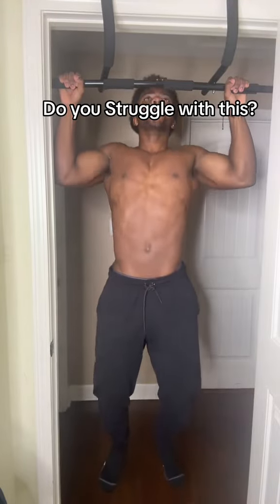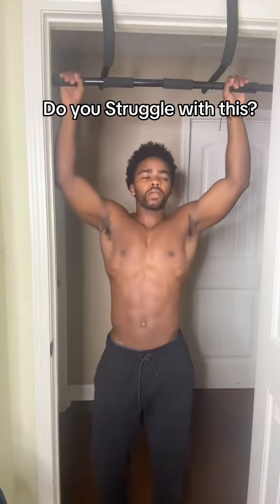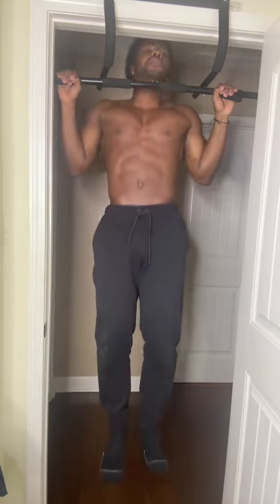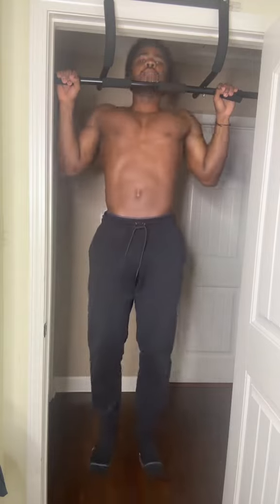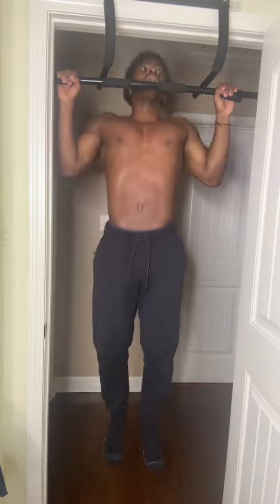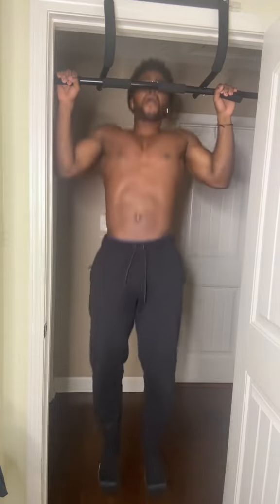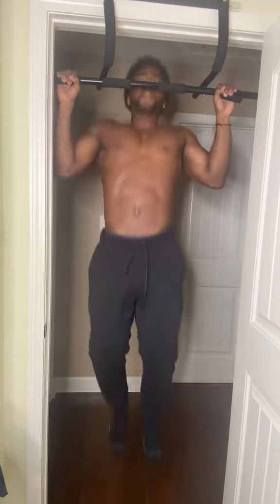How to Get your First Pull-up